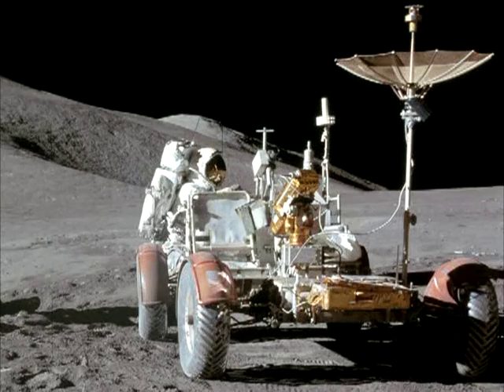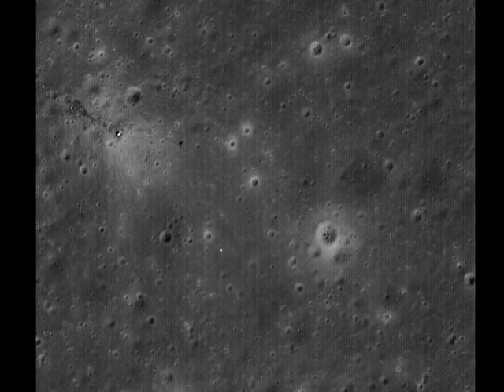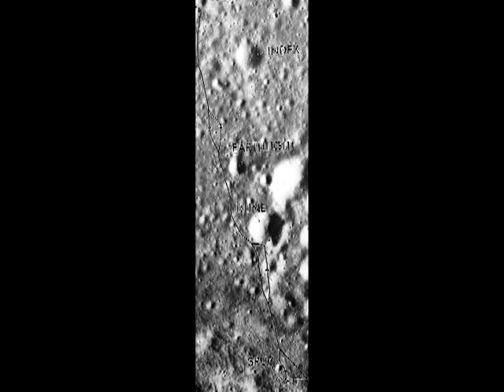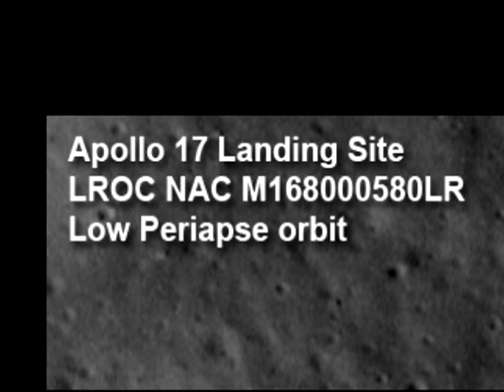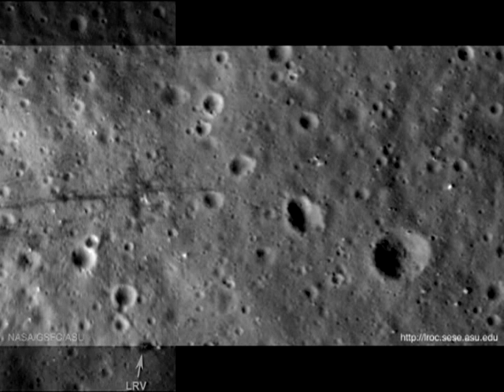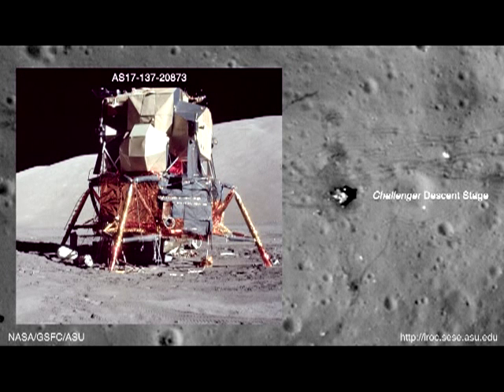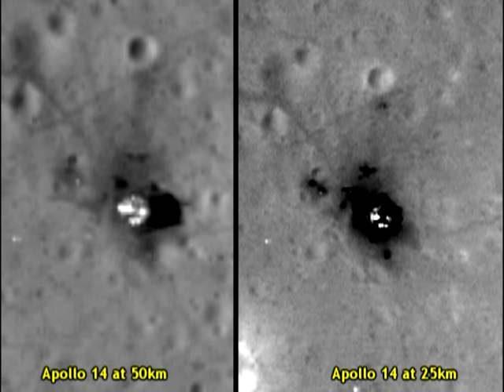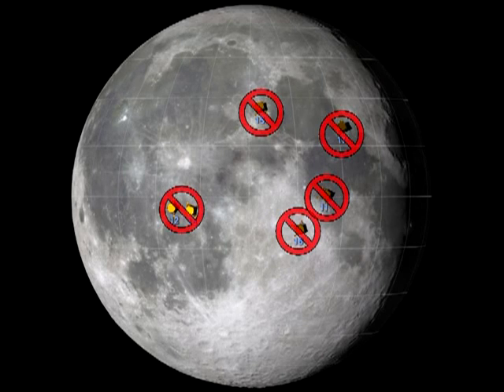MoonFaker: LRO at 25km, Dead Ends & No Fly Zones. PART 1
By far the one of the most overwhelming anomalies to be found in the LRO photographs are the Apollo 15 rover tracks. Although appearing so prominent in the area surrounding the alleged lunar module, the trails from station to station are a different story. They gradually start to fade before disappearing altogether, as though the Photoshop editor drawing them in never finished his work.

Although no large raw tiff files of the 25km images have been released, ASU released a video of the Apollo 17 site showing a much wider area than what was supplied in the downloads. After analyzing the video, it becomes apparent the Apollo 17 image has the same flaw as the Apollo 15 image: rover tracks immediately disappearing outside the boarder of what was published.

Since the released of the 25km images, NASA has declared the Apollo sites to be "no fly zones"! Gee, I wonder why.